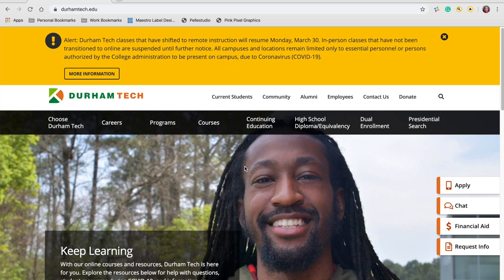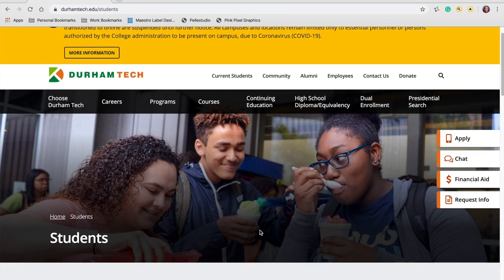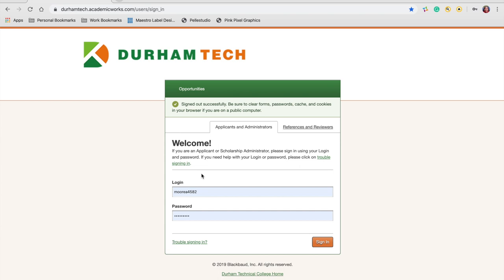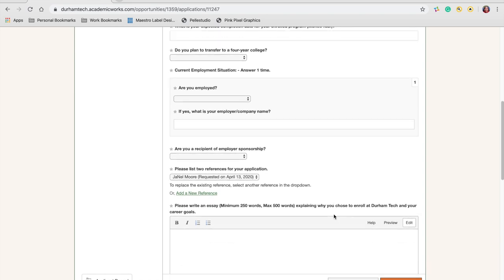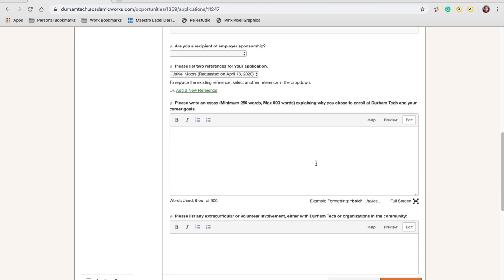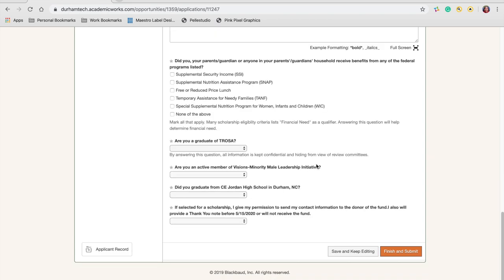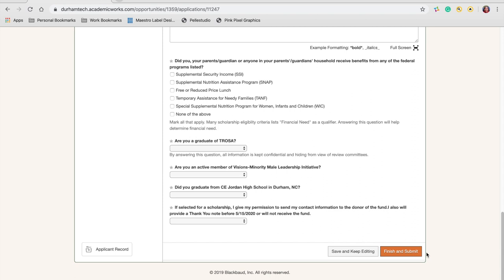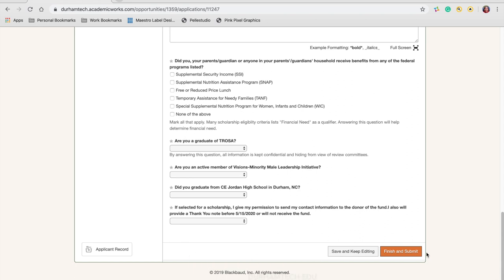How to Apply for a Scholarship at Durham Tech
This video explains the steps you need to take to apply for a scholarship through the Durham Tech Foundation.